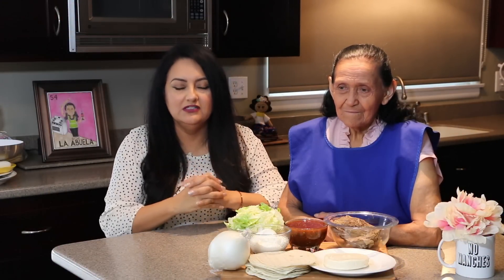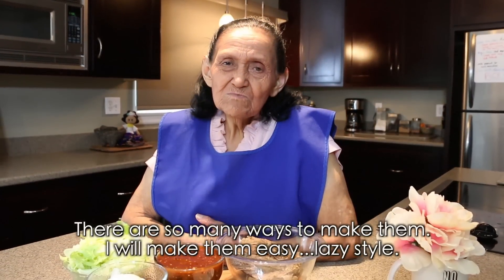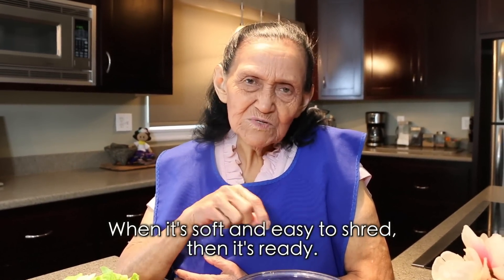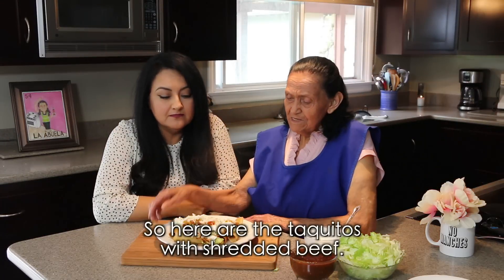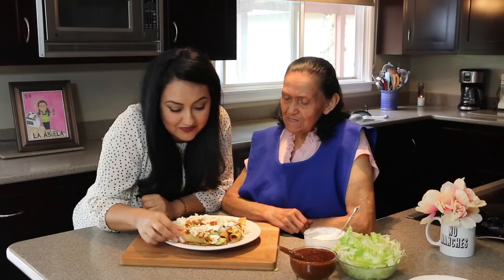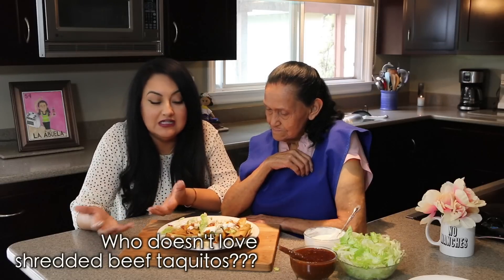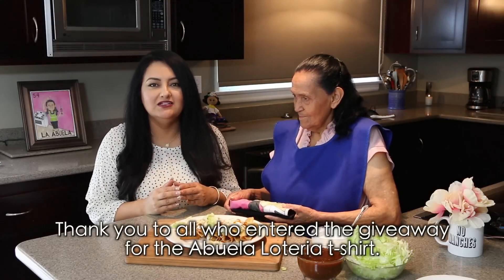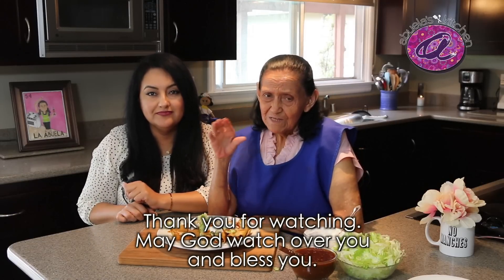Taquitos de Carne Desebrada / Beef Taquitos (How TO)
T-Shirt Winner:  MARQUEZGLASS

You can also purchase the t-shirt by sending me an email with quantity and size to and I will send you an invoice.  Thank you.

Address:
Abuela's Kitchen